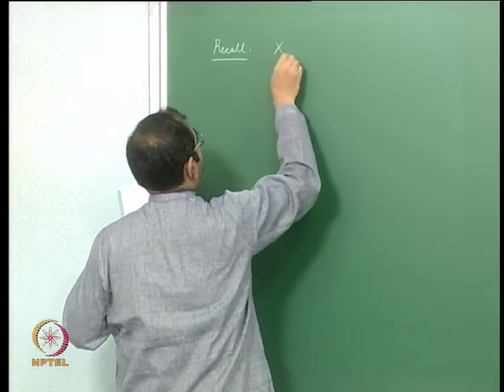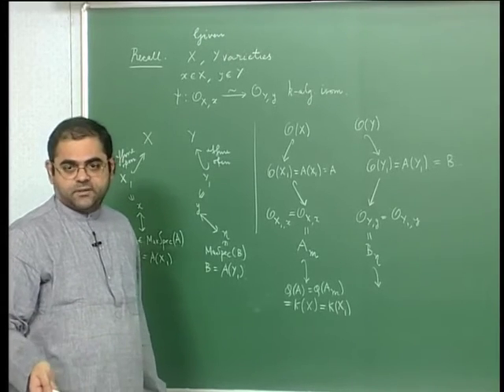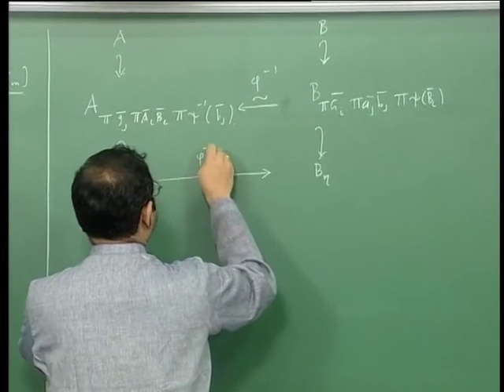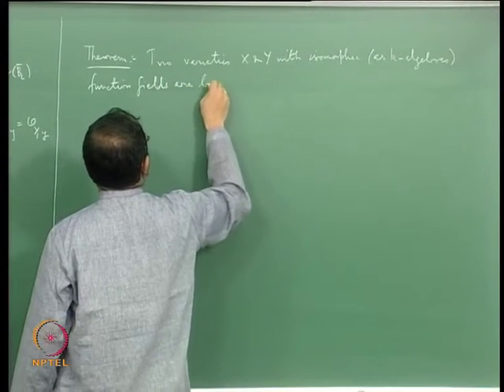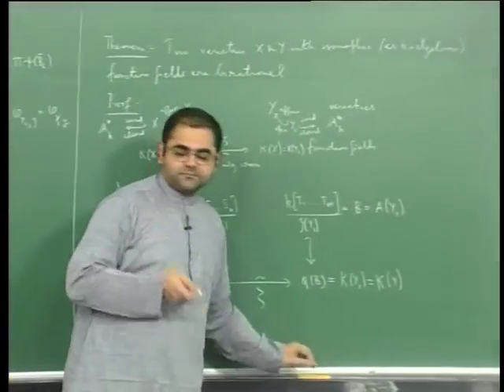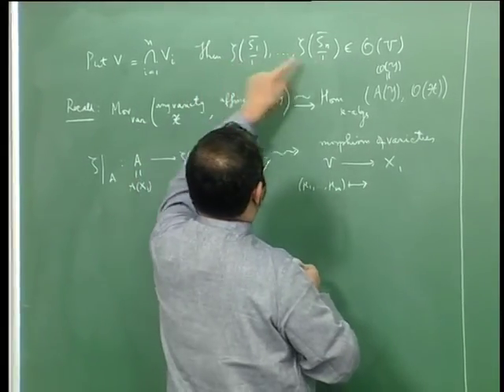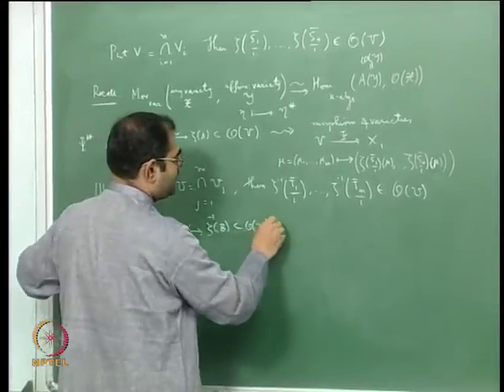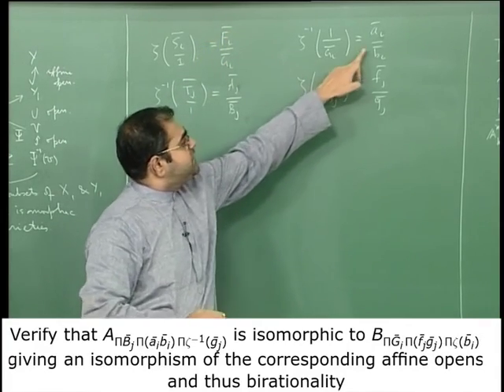Mod-14 Lec 38 Local Ring Isomorphism, Equals Function Field Isomorphism, Equals Birationality